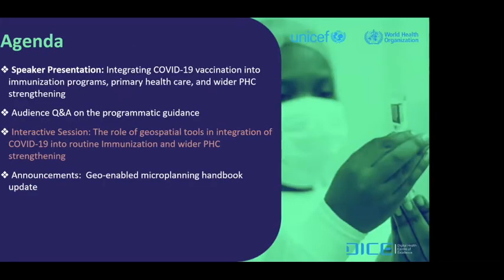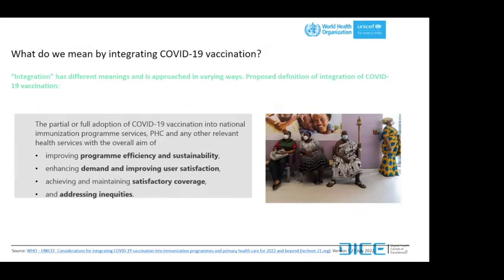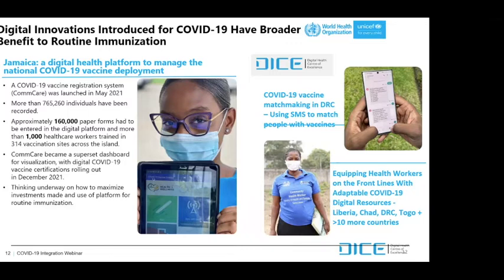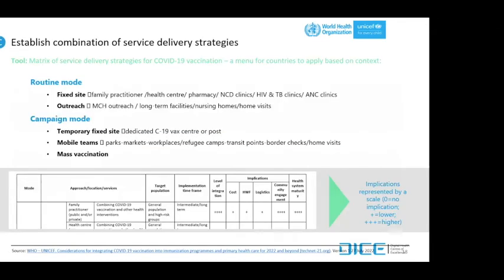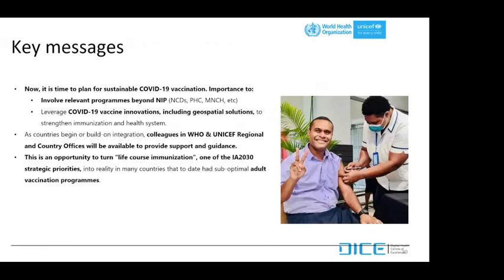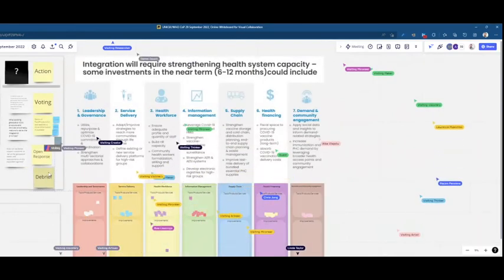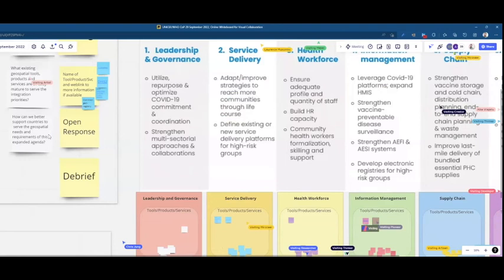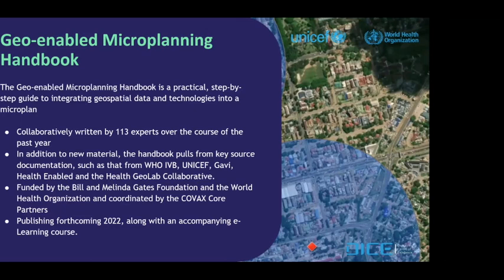COVAX Geospatial Health Community of Practice - 29 September 2022